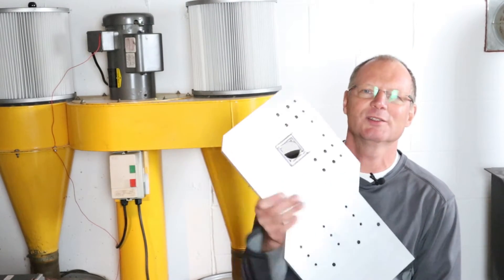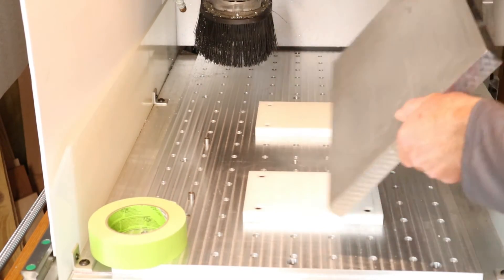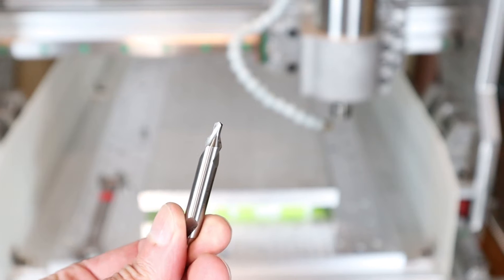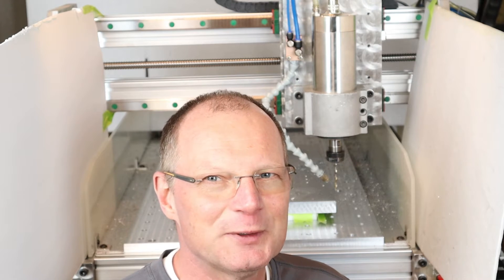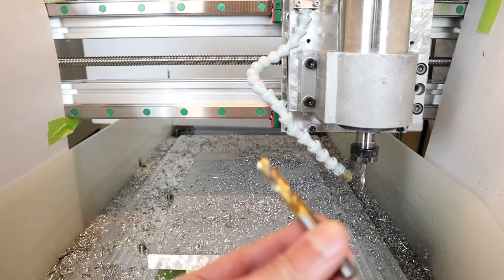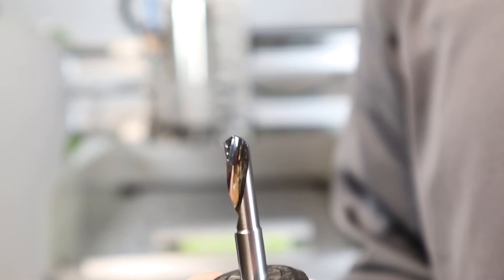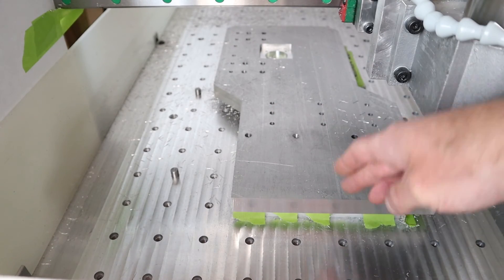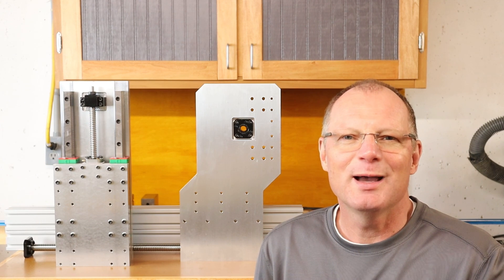CNC Router Gantry Plates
In this episode I am machining new beefier aluminum side plates for my CNC Router Gantry.
The challenge will be to drill the 8mm holes, this is something you would normally not do with a spindle and it is an operation that I have not attempted before. The sides are close to 25mm (1") thick so slotting is difficult and chip evacuation is mandatory to keep chips from welding to the cutting edge.